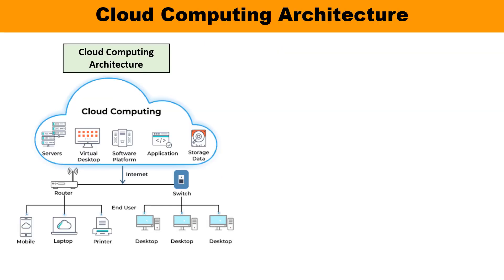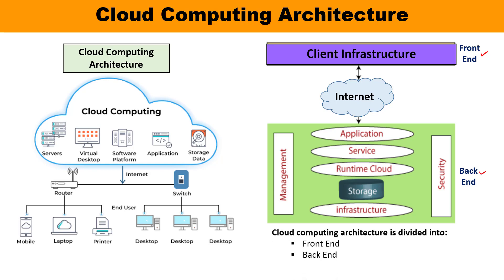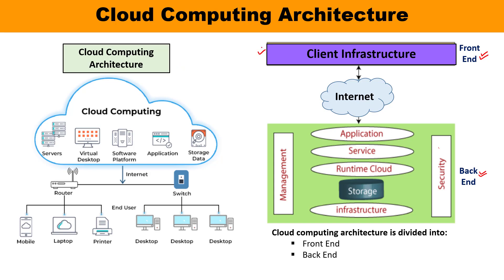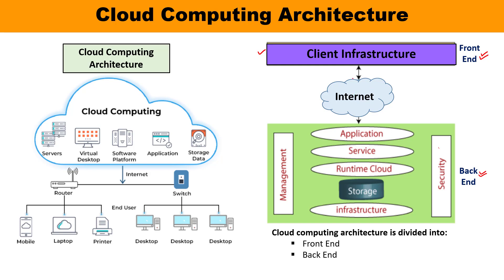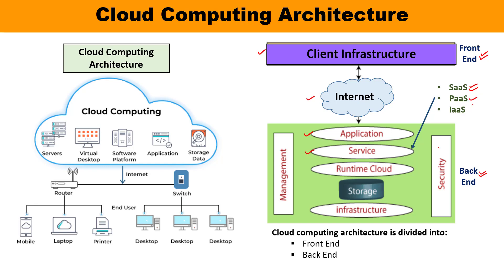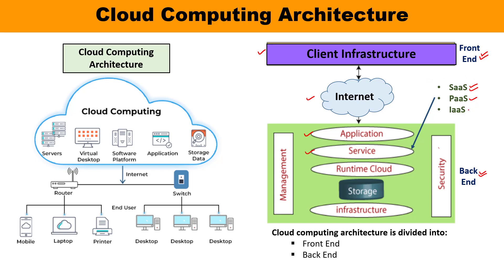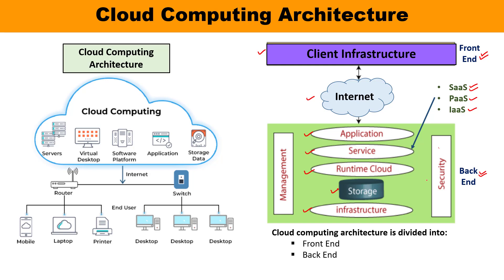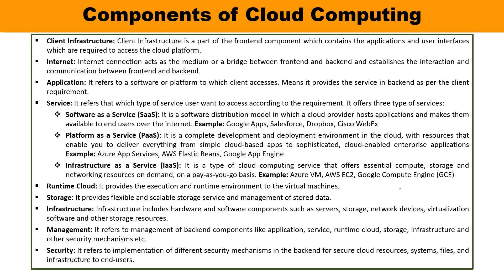Cloud Computing Architecture | Components of Cloud Computing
This video lecture is about the Cloud Computing Architecture. Cloud computing architecture is a combination of service-oriented architecture and event-driven architecture.
The cloud architecture is divided into two parts: Frontend & Backend.
Components of Cloud Computing have also been explained in detail.